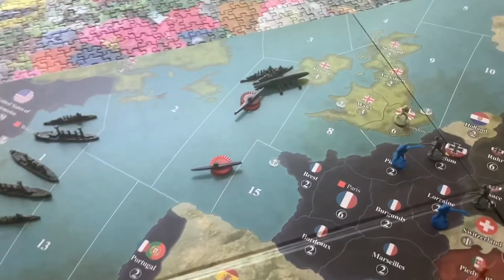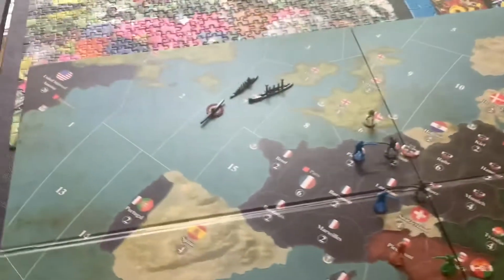German Unrestricted Submarine Warfare Strategy for Axis and Allies 1914!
A strategy of raiding commercial goods to hit the allies where it hurts!